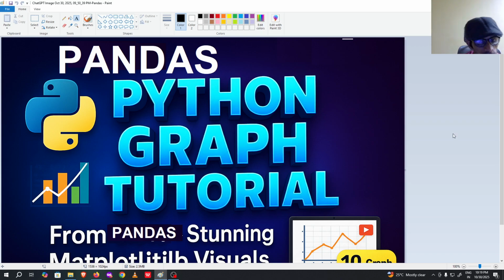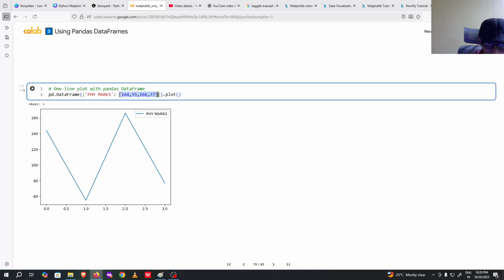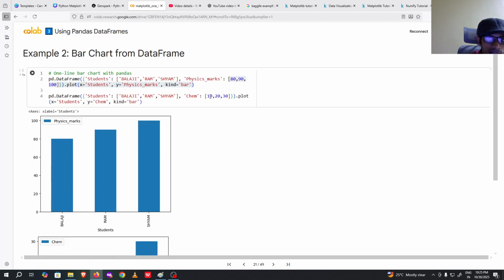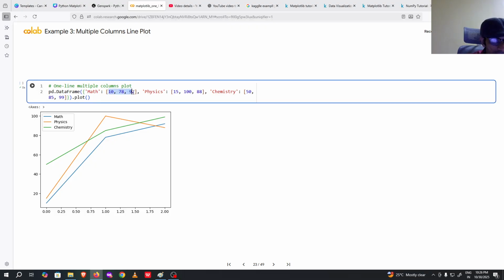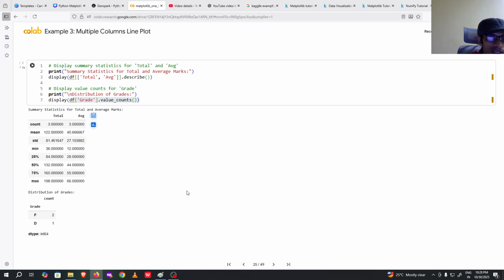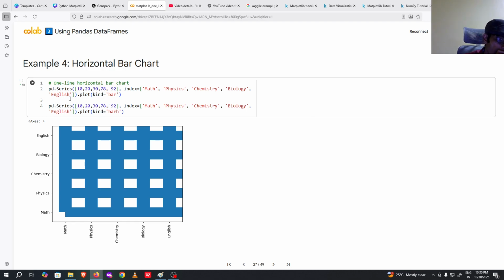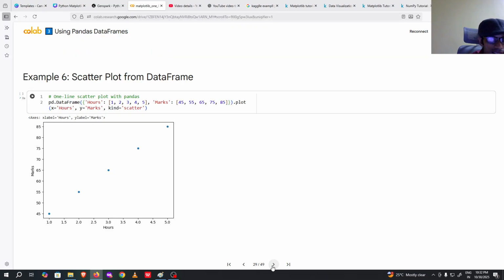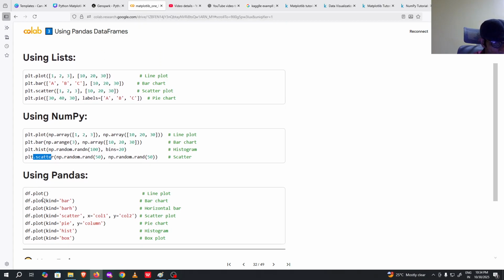🚀 Learn Pandas & Matplotlib Fast — 10+ Graph Examples for Beginners - data Science tutorial